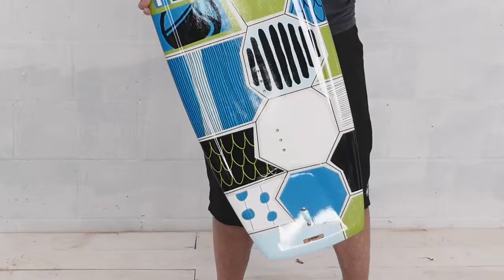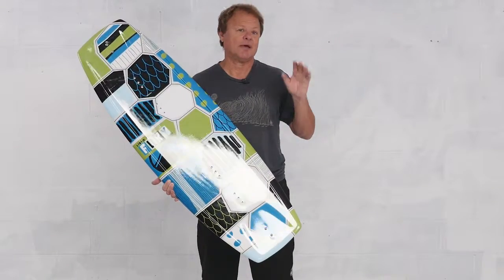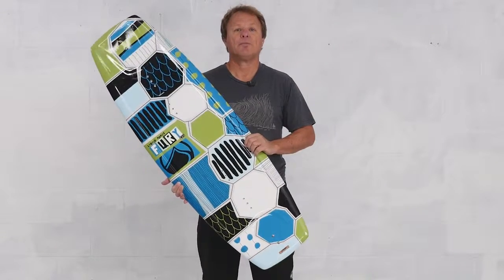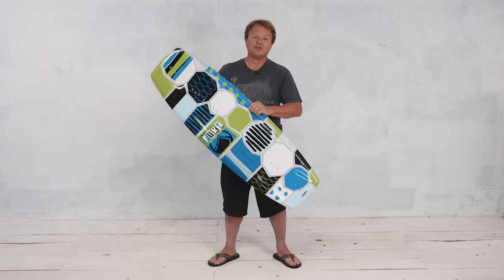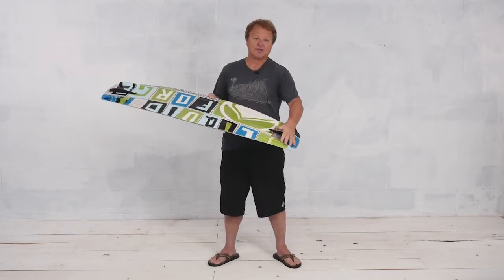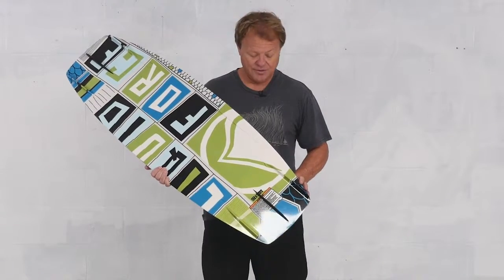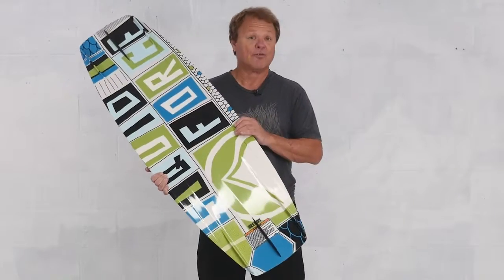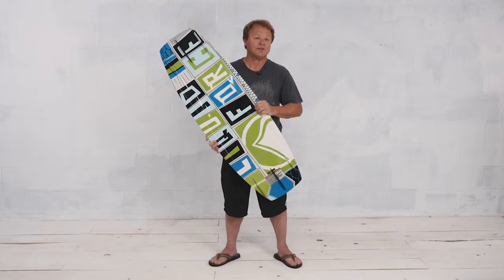Liquid Force Fury Wakeboard - 2016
Outfitting your children with the right equipment is paramount to making wakeboarding a positive experience for them. Liquid Force takes great pride in creating kids products that they can learn and progress on.

As your son grows and progresses his riding, the Fury board series grows with him. The smaller sizes of the Fury feature a rounder and softer shape with less rocker that creates a more stable, forgiving ride for beginners. The 125 Fury boasts a sharper, more aggressive outline and a more aggressive rocker to help the rider to start hitting the wake with confidence. The 125 Fury transforms from a continuous rocker to a hybrid rocker shape which will help give them more pop and more air while jumping the wake.